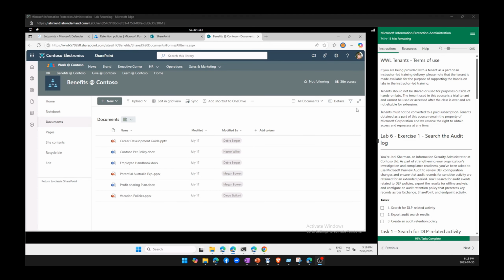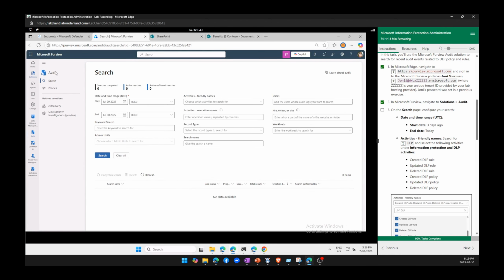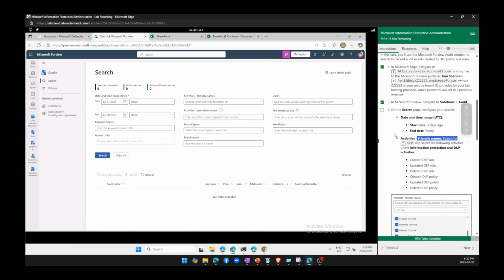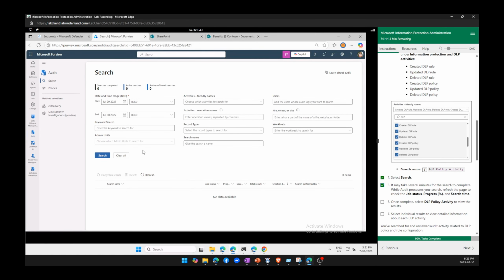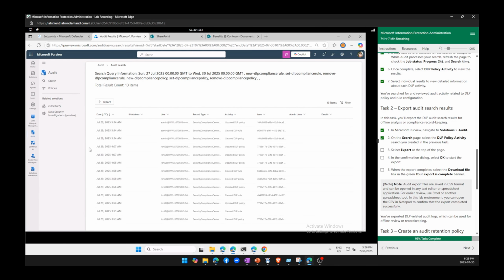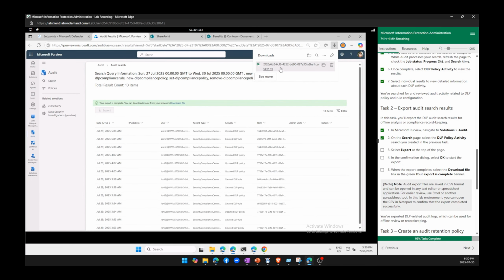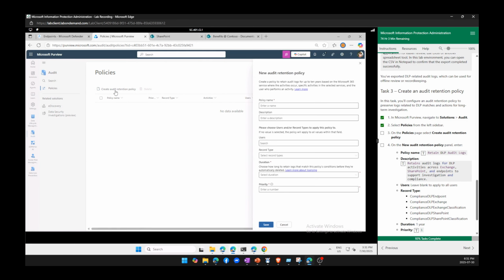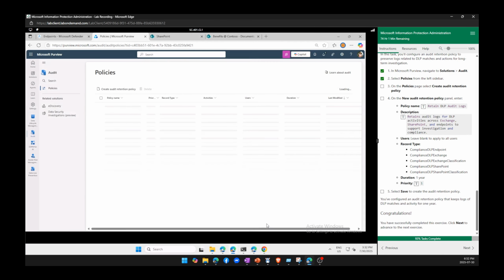SC 401 : Lab 6 - EX 1 - Search the Audit log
In this lab, we will
- Search for DLP-related activity
- Export audit search results
- Create an audit retention policy